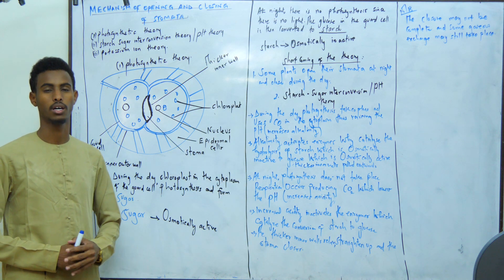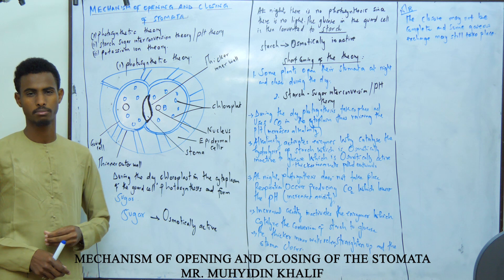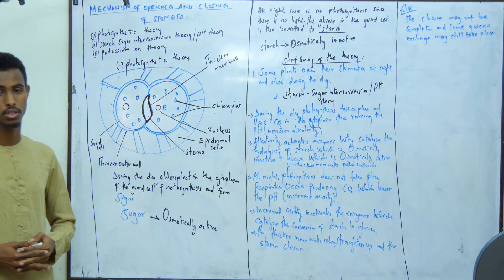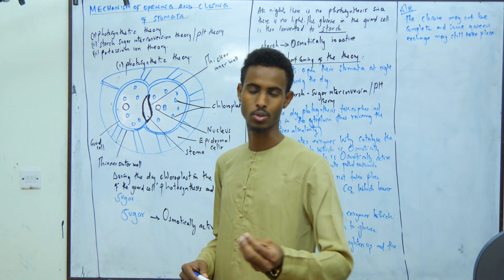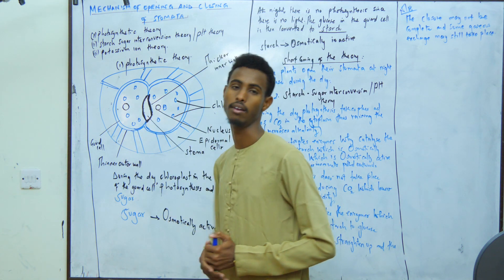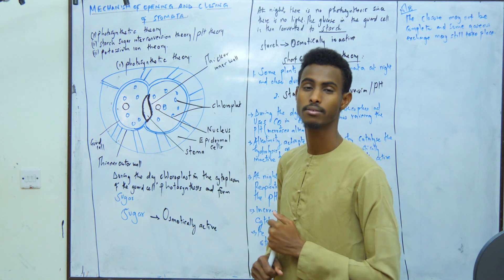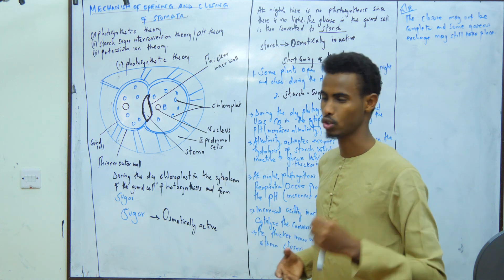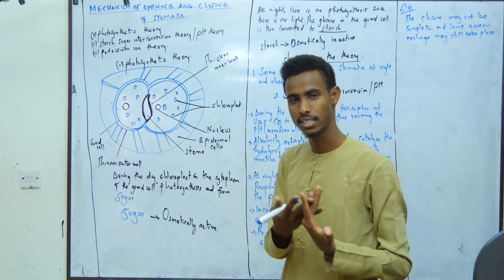THEORIES THAT EXPLAIN THE OPENING AND CLOSING OF THE STOMATA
# demystified biological concepts
# kcse questions
# sparking and striking explanations